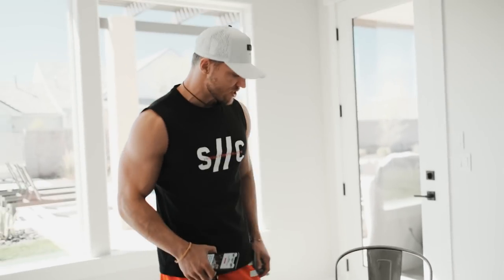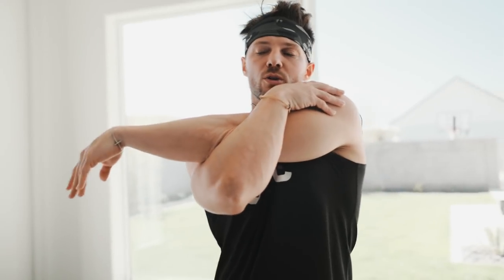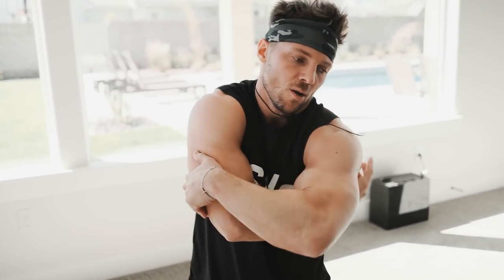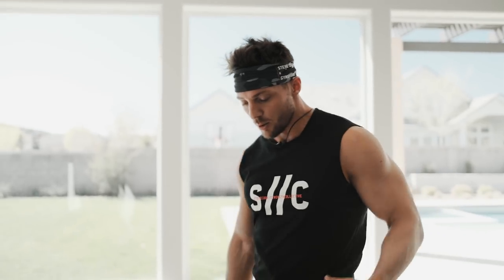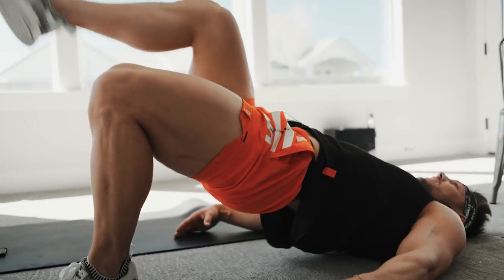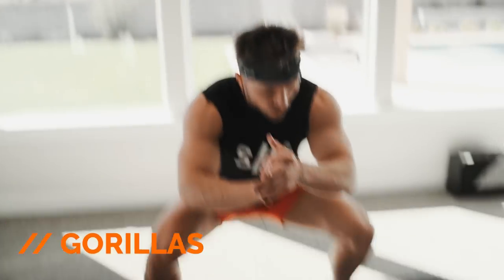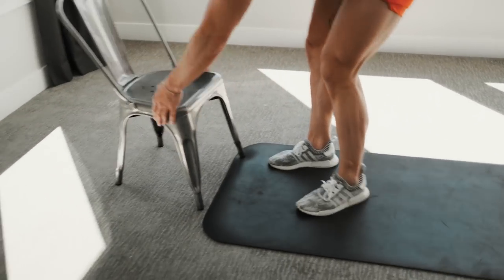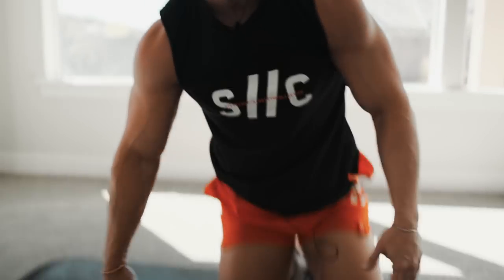KILLER 15 Minute FAT BURNING Body Weight Workout